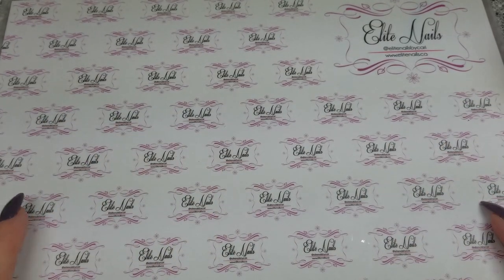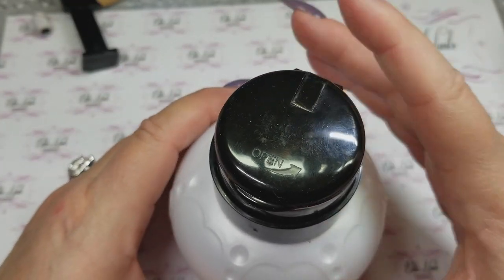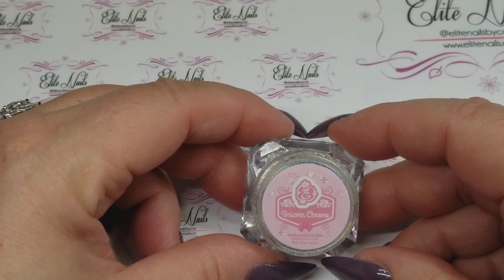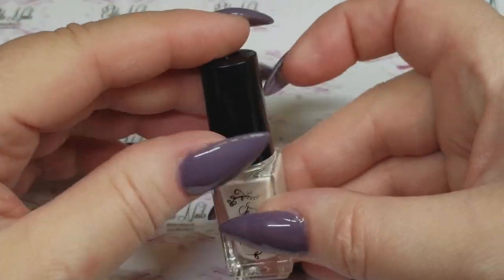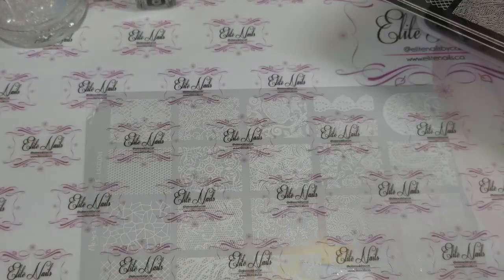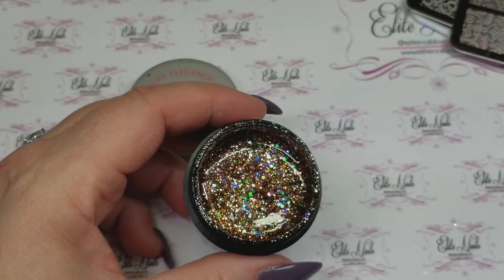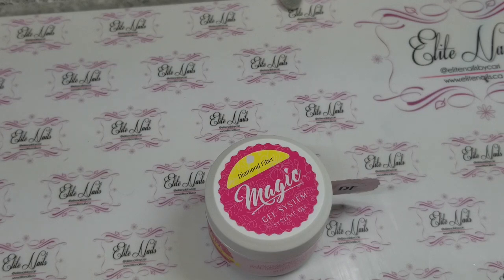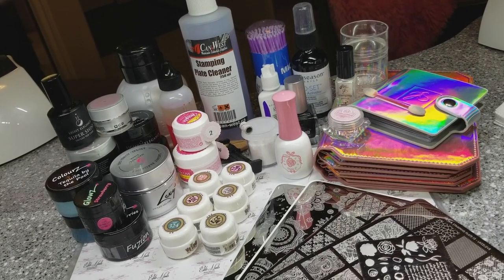Nail Product Favourites for 2017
In this video I share with you my favourite nail products I've used over the last 8 months in 2017.  Enjoy! :-)

Products purchased:

- Medicool Medium Zebra Sanding Bands
- White and Black Pump Bottles
- Loose White Glitter for Sugaring
- Moyra Damaske Drapery stamping plate
- Moyra Love Lace stamping plate
- Light Elegance Big Diamond Glitter Gel
- Fuzion 'Tequila By the Pool' colour gel
- Light Elegance Sophia Glitter Gel
- Light Elegance 'Puddle Play' colour gel
- Fuzion 'Picking Berries' colour gel
- pinchers

- Star Nail Resin
- Resin Activator

- Micro Swabs

- Stamping Plate Cleaner
- Light Elegance Natural Fibre gel
- 'Your Churn' Buttercream gel
- Light Elegance Super Shiny Top Coat
- Light Elegance Cuticle Oil
- Magic Gel 'Universal White' gel
- Magic Gel Diamon Fibre Builder Gel
- Vetro Gel #188 - Smoke Terracotta
- Vetro Gel #324  Cave Diving
- Vetro Gel #273 - Lollipop Leaf Gel
- Vetro Gel # 271 - Silver Leaf Gel
- Vetro Gel #326 - Sunrise Leaf Gel

Exclusive Nail Couture Canada:  enailcouture.ca
- Nail Forms
- Unicorn Chrome
- Shine E No Wipe Top Gloss

- Big Bling Stamper
- 034 Stamping Polish
- CJS -02 small stamping plate
- Large Mandela stamping plate
- CJS-LC-04 Large Butterfly and Fairy stamping plate
- Small and Large CJS Stamping Books

Song: Rain (feat. WithoutMyArmor) [Top Shelf Sounds Release]
Artists: FRESHSTΛTIC